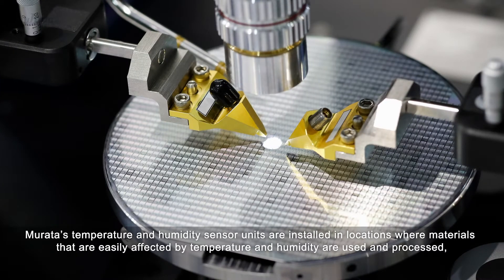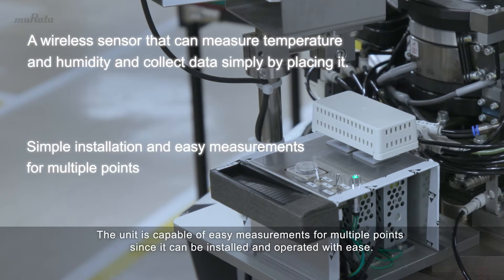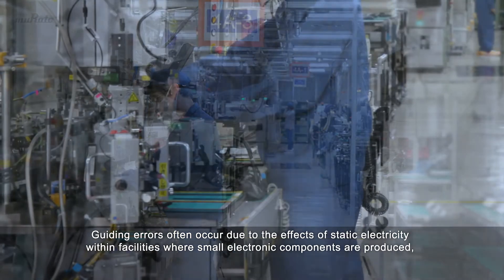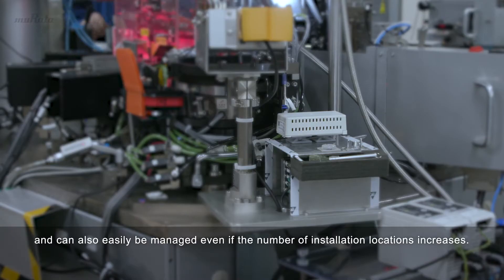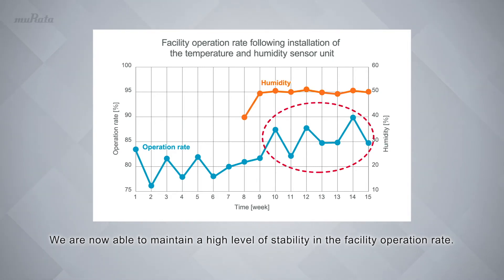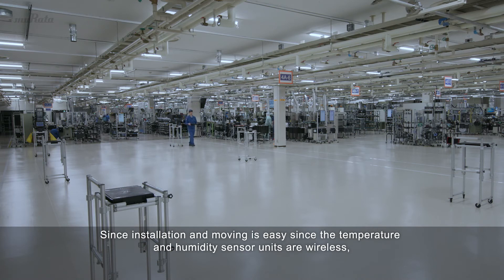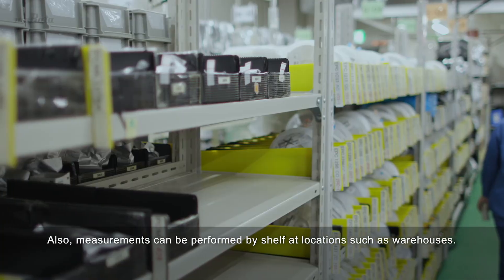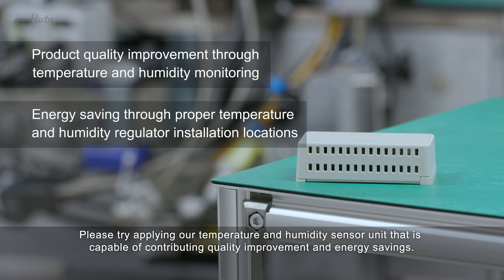Temperature Humidity Sensor Unit - Wireless Sensing Solution -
Here is a wireless temperature and humidity sensor unit that can be easily installed and expanded.
It can be installed in locations where materials that are easily affected by temperature and humidity are used and processed, and monitors whether or not optimal temperature and humidity are maintained.